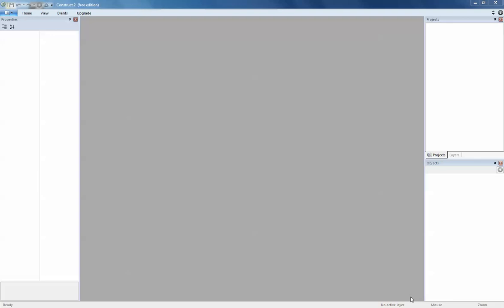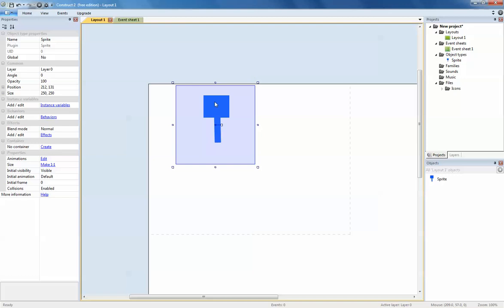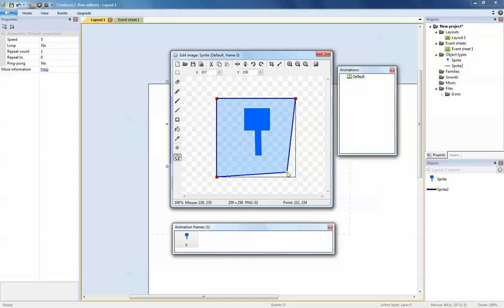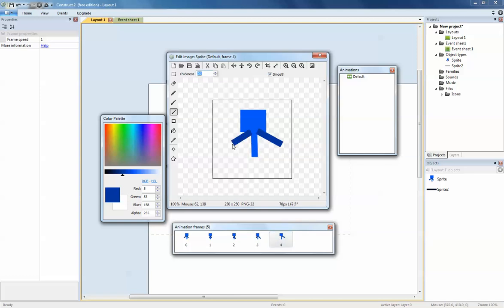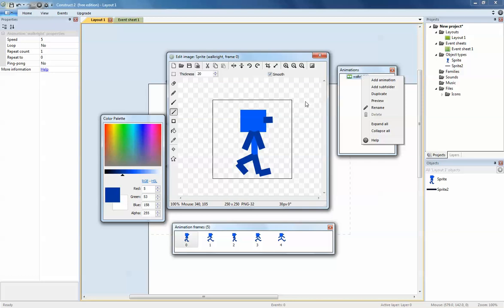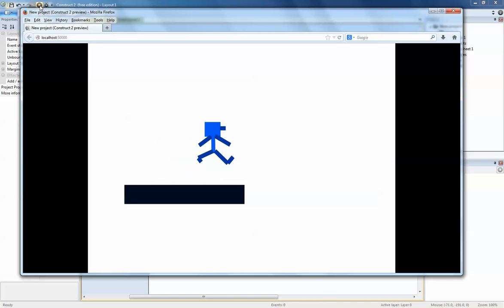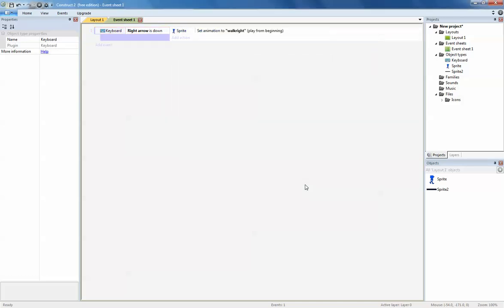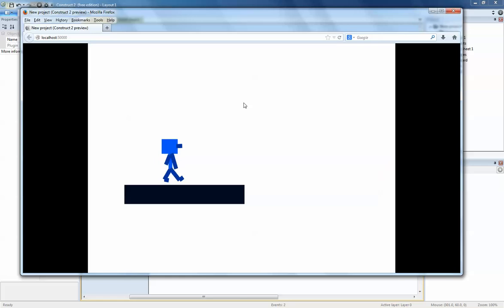ICT / Digital Media - Construct 2 Platform & Animated Character